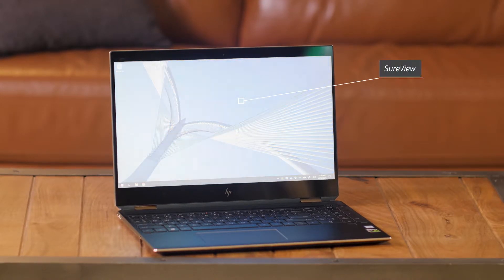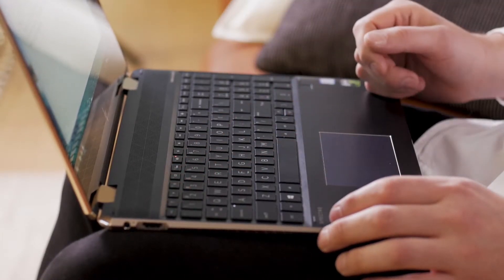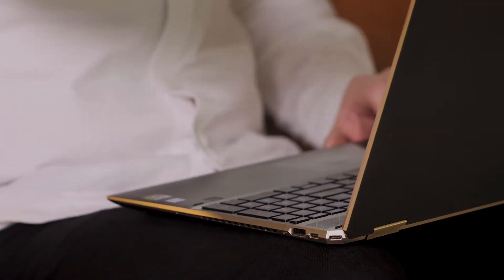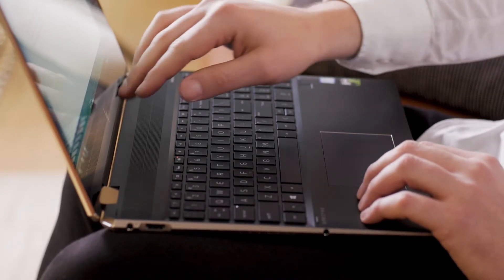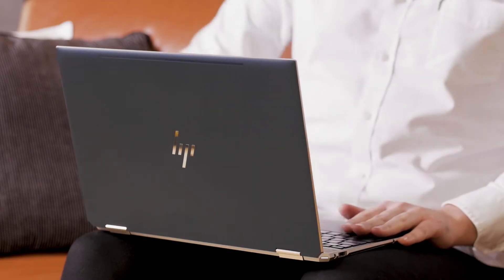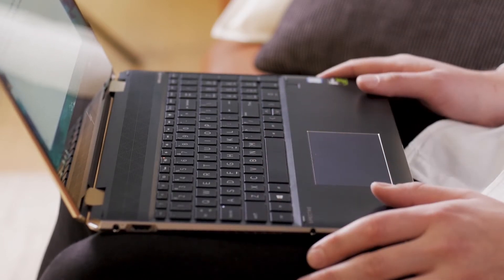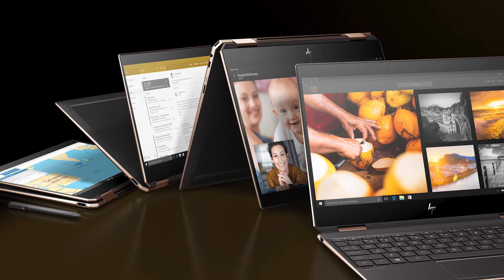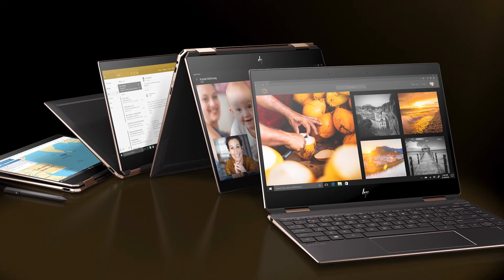Security Features on HP Laptops (2019)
If you want your PC experience to be as secure as possible, it's worth checking out the latest HP laptops and some of the security features they use